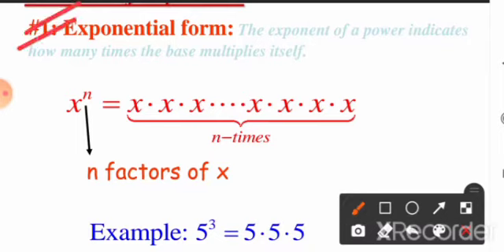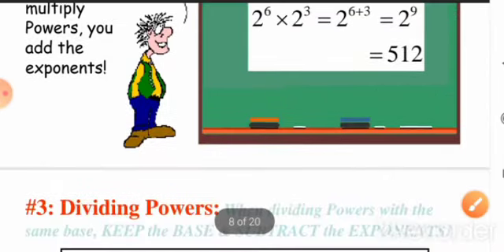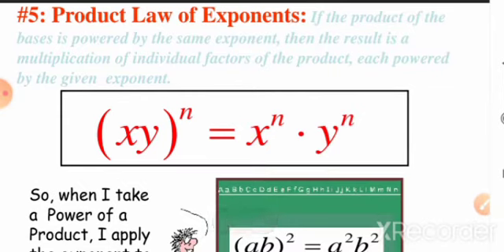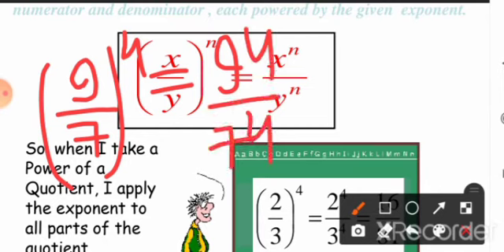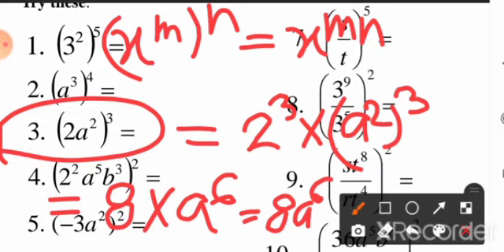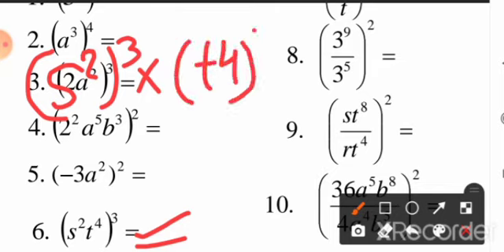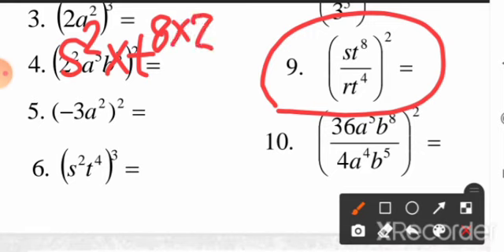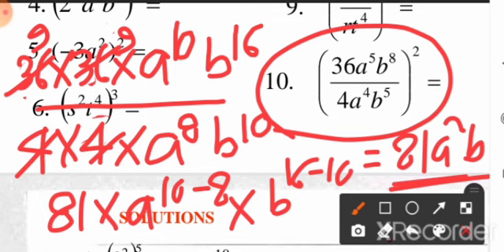Exponent part 2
class -8 chapter -2 exponent (explanation of laws of exponent)